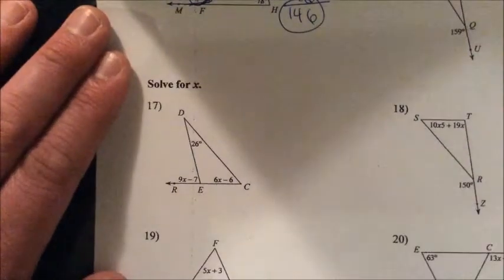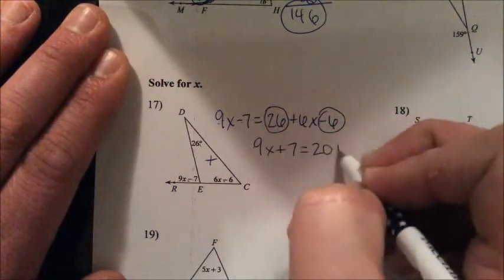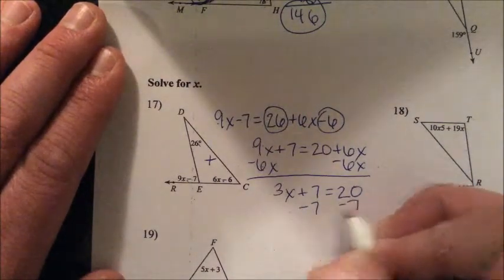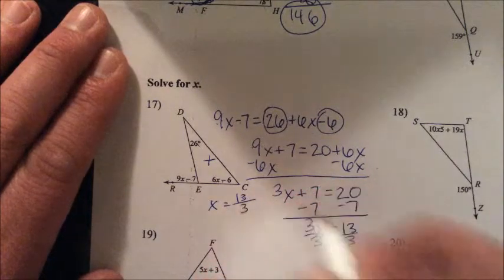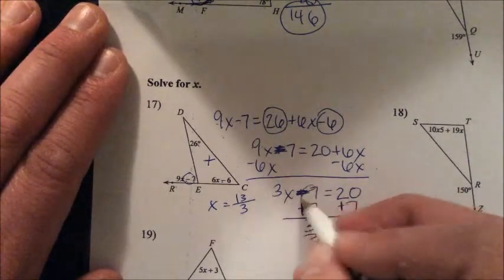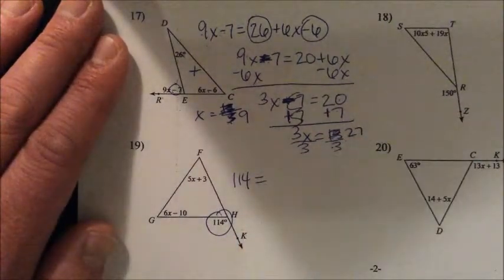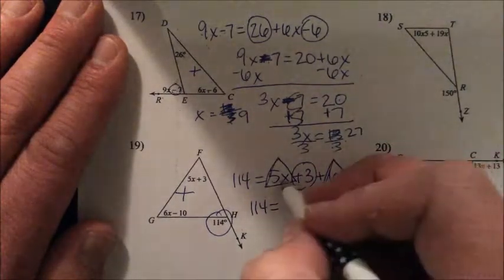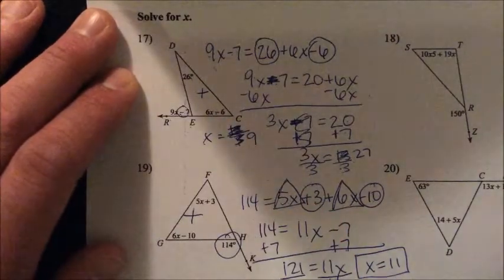Unit 3 Review 1 (#11-24)